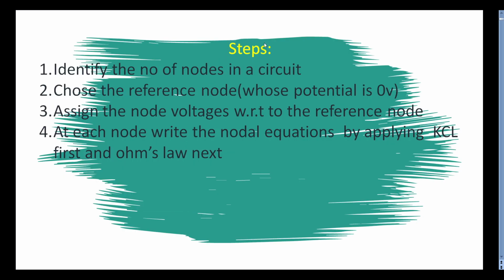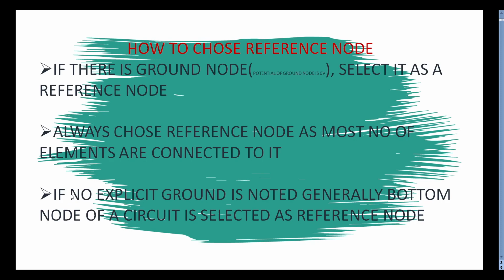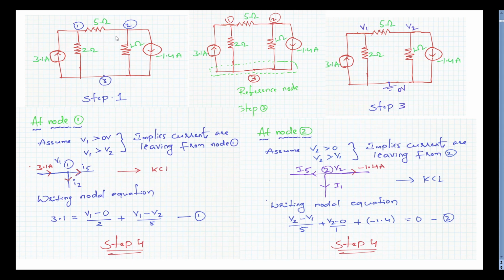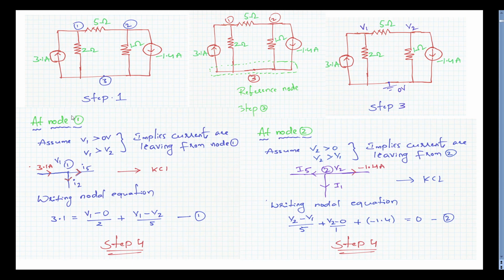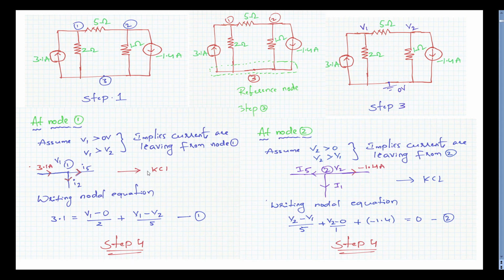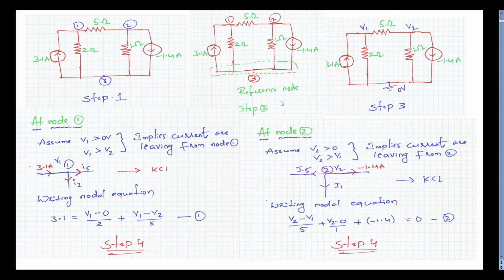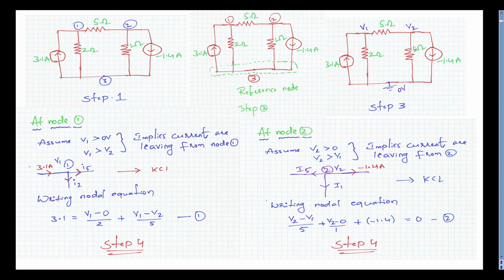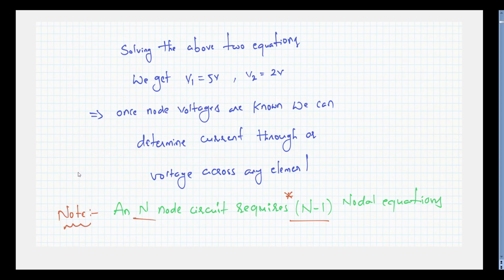NODAL ANALYSIS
WHEN THE NO OF NODES IN A CIRCUIT ARE INCREASES THEN APPLY NODAL ANALYSIS